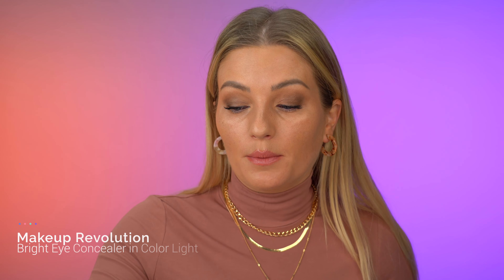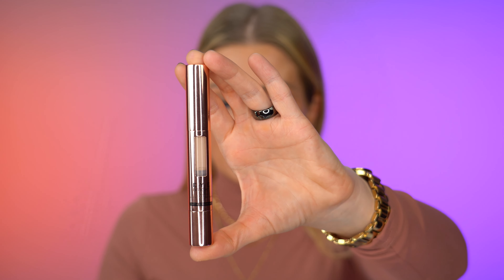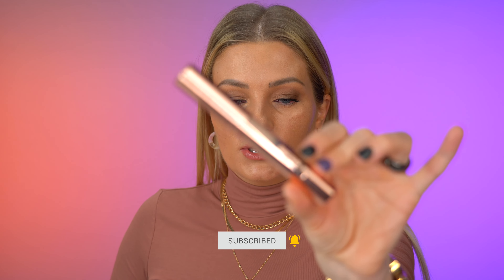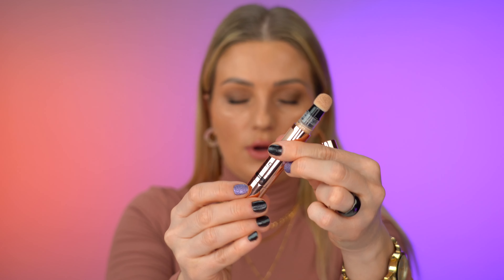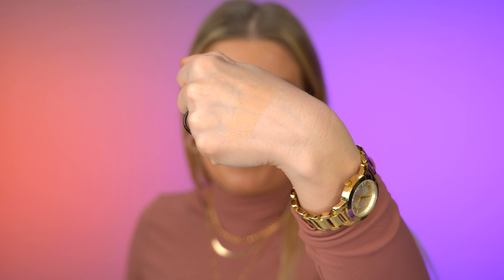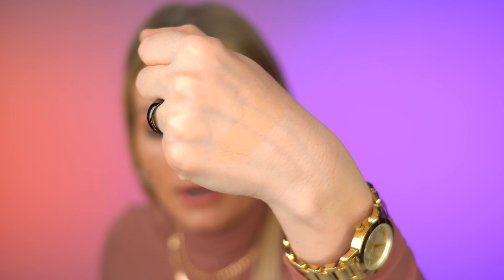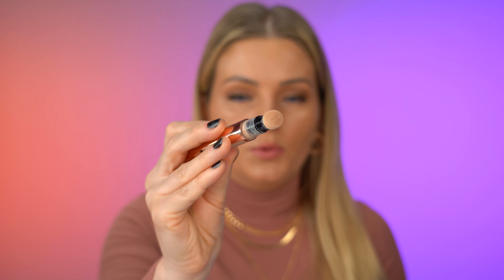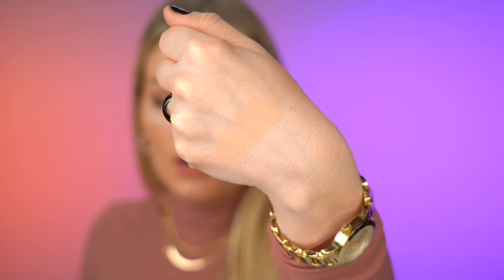Makeup Revolution Eye Bright Illuminating Concealer My 2 Weeks Review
Hi my beautiful people! New Makeup Revolution Eye Bright Illuminating Concealer review for this week. I've purchased it at ulta for $10 and i got it in a color Light (which is perfect for my skin tone at this moment). I've been using it for almost 2 weeks every single day and it might be my new favorite drugstore concealer or for sure one of my favorite. It's very light weight, creamy consistency, brightening and it does cover really well. I usually apply it in the morning before i go to work and after 9-10 hour day it still looks perfect.